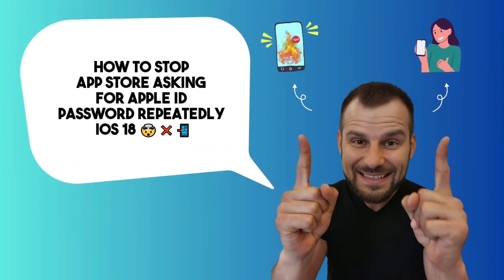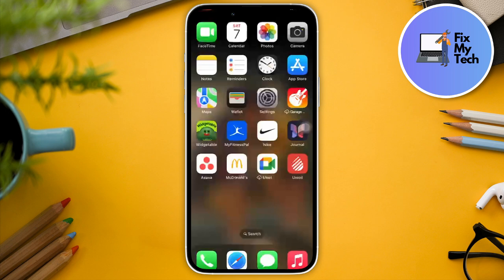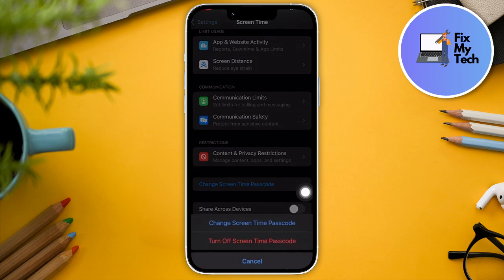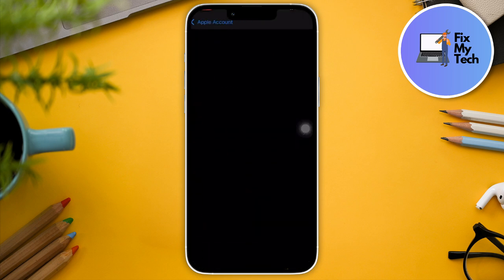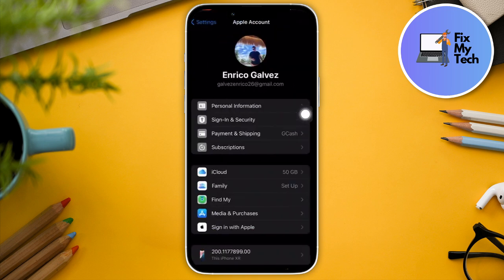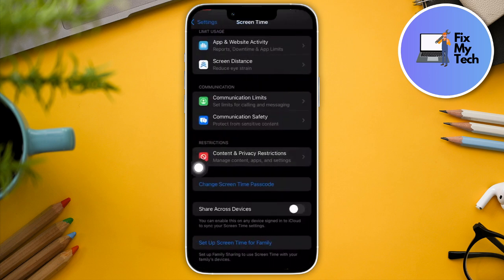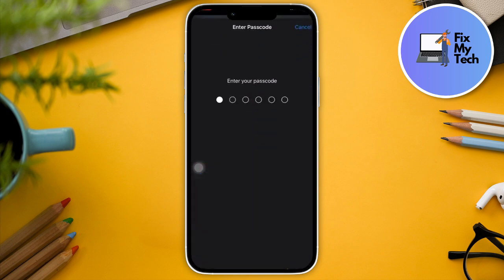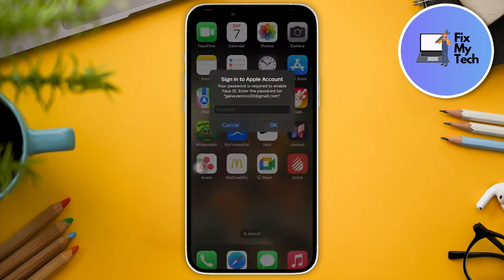How to Stop App Store Asking for Apple ID Password Repeatedly iOS 18 🤯❌📲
How to Stop App Store Asking for Apple ID Password Repeatedly – iOS 18 Fix 🤯❌📲

Is the App Store constantly asking for your Apple ID password on iOS 18?
This step-by-step guide shows you how to fix the issue quickly and stop the annoying password pop-ups for good!

✅ What You’ll Learn:

Why iOS 18 keeps asking for your Apple ID password

How to fix incorrect settings or bugs

How to reset Face ID/Touch ID for downloads

Tips to secure your Apple ID and avoid future issues